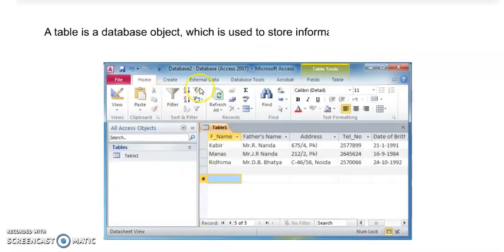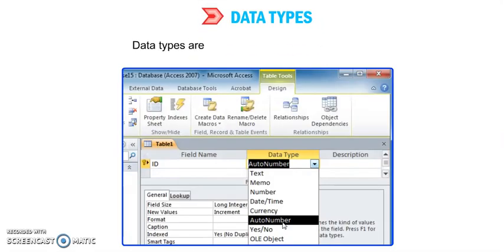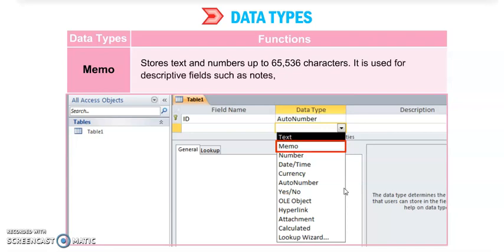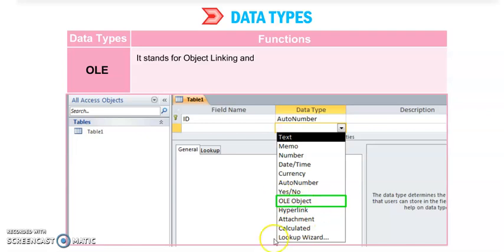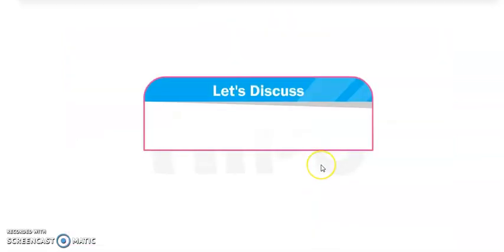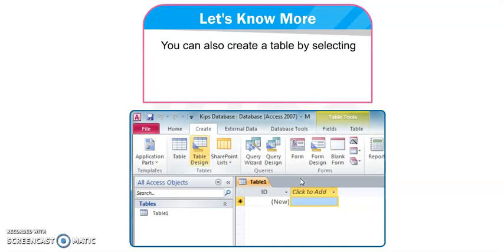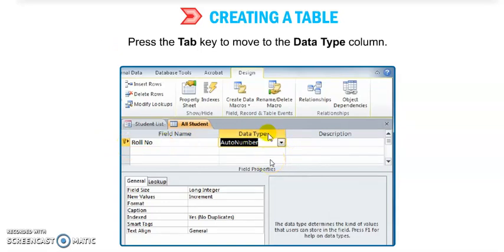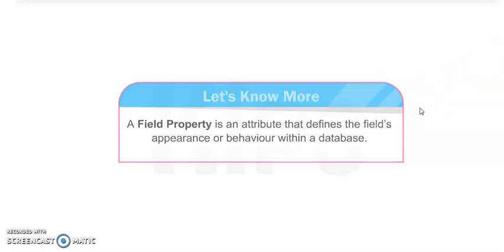Class 8 Ch 4 Working With Tables in MS Access (Part 1)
In this video, I have explained how to make tables in MS Access. (Part 1)